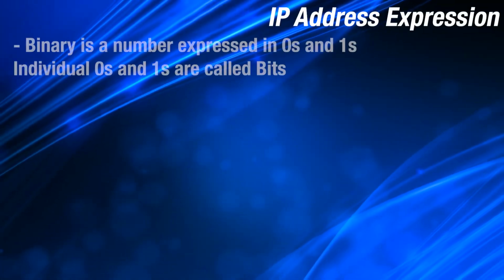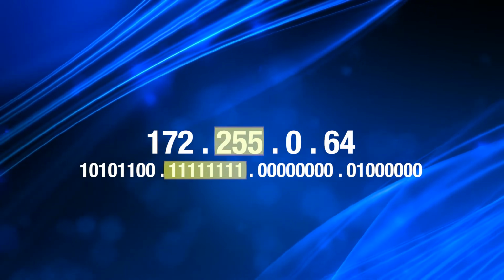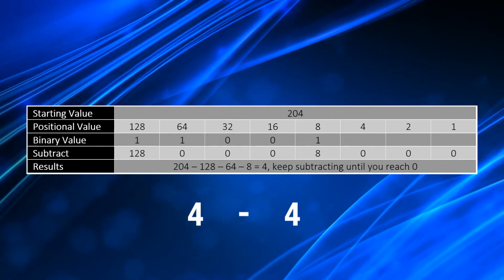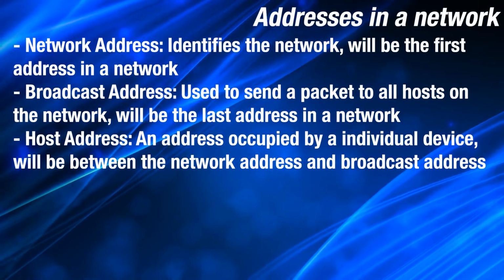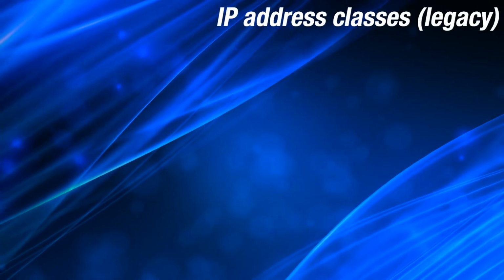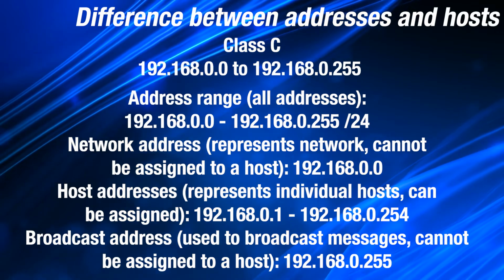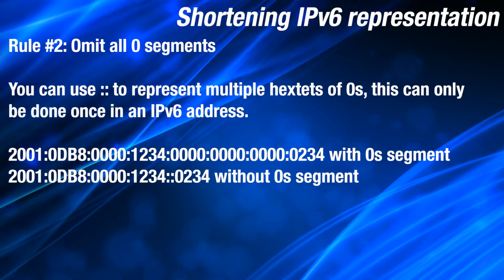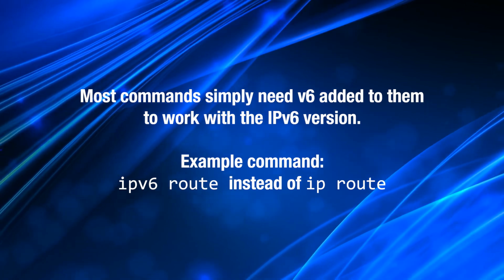The Cisco Crash Course - Episode 2 - IP Addressing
Introducing The Cisco Crash Course! In this episode, we take a look into IP addressing with IPv6, types of addresses, translations, and more!